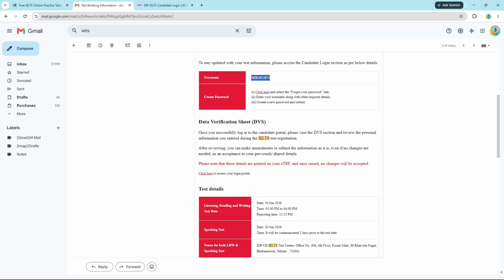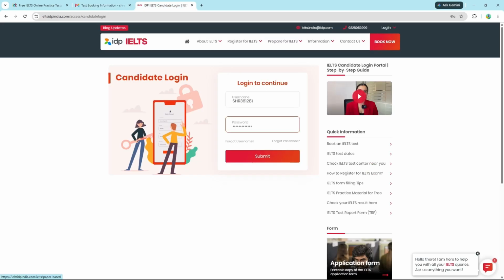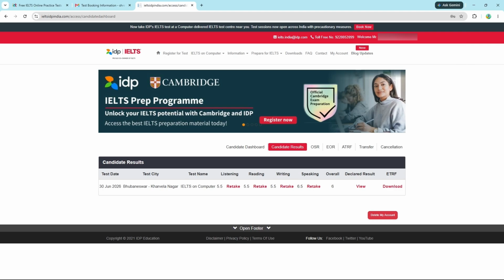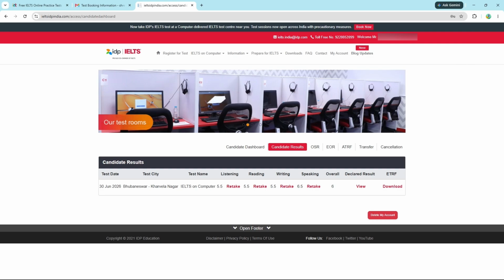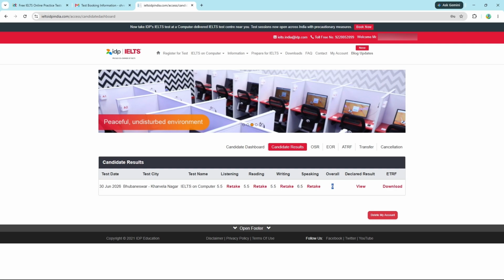How to Check IELTS Result Online | How Can I See My IELTS Result?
Learn how to check your IELTS result online quickly and easily. In this guide, I’ll show you how to view your IELTS score, access your Test Report Form (TRF), understand your band scores, and troubleshoot common issues if your result isn’t showing. Whether you took the IELTS Academic or General Training test, this step-by-step tutorial will help you find your results online.